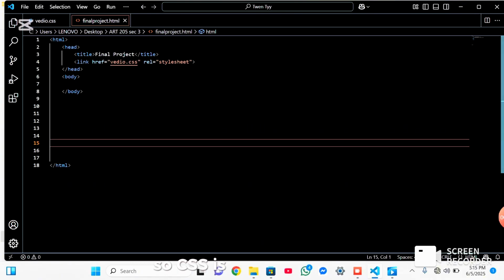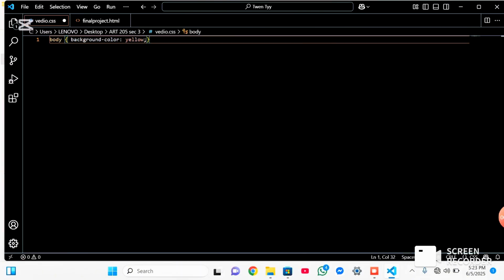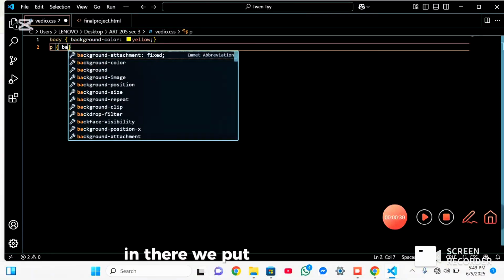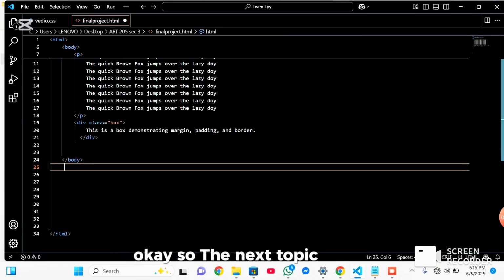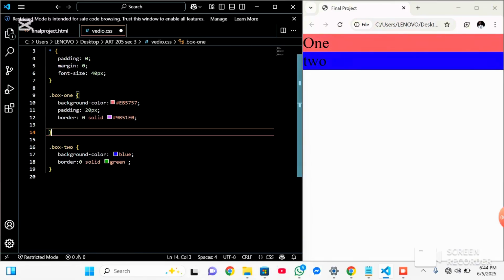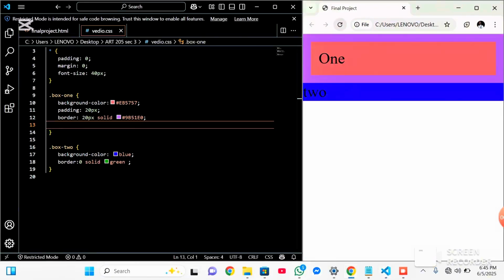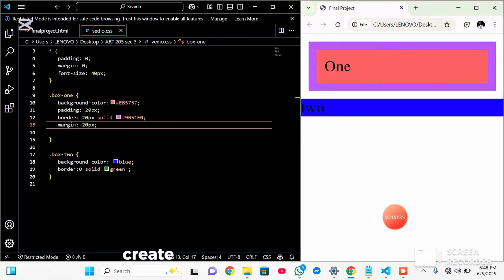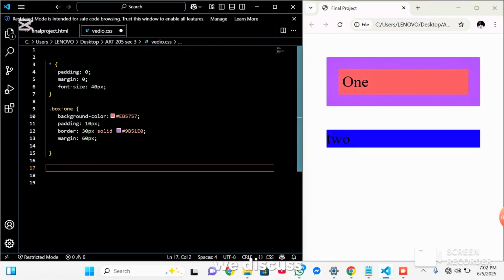ART277_Section[3]_Daddy Saye ID# 9797